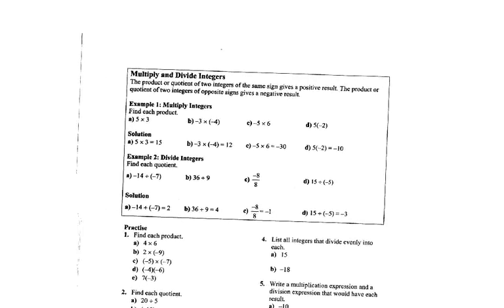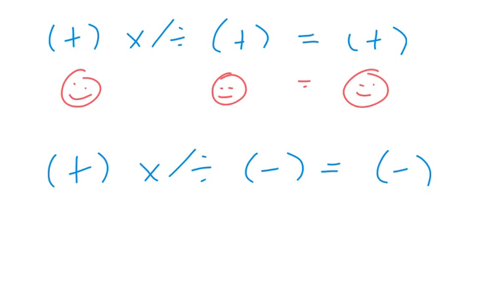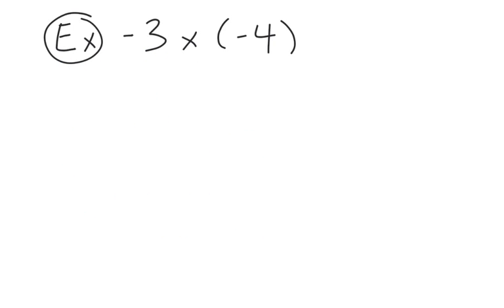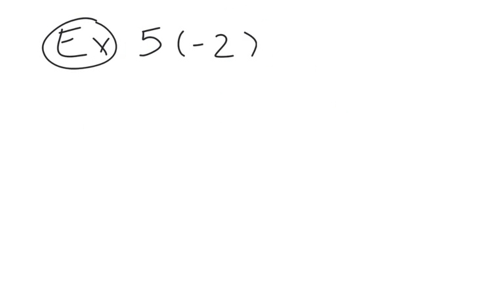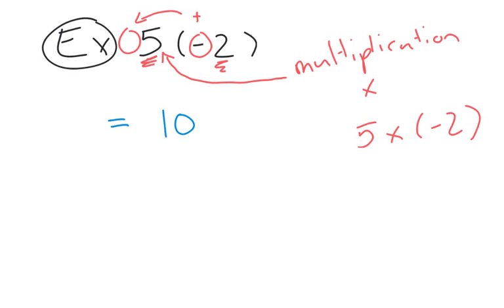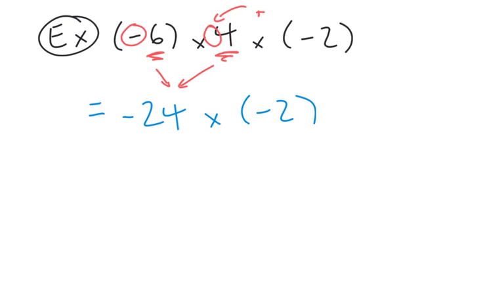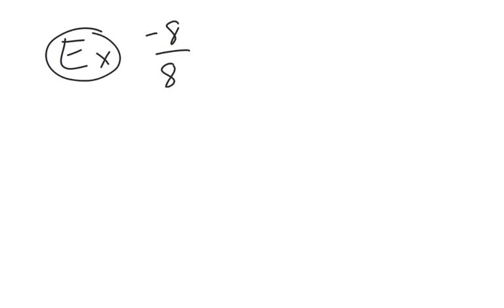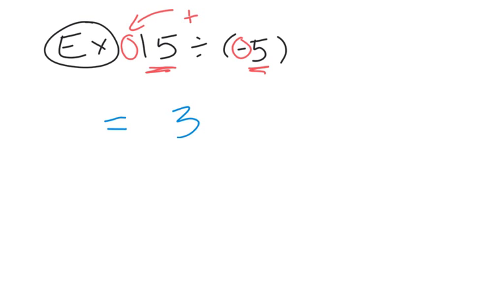U0L8 - Multiplying and Dividing Integers